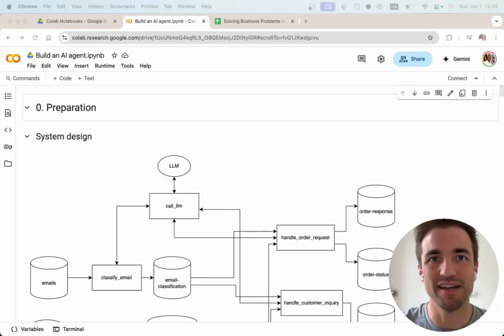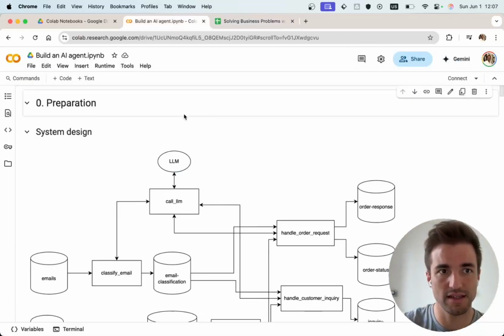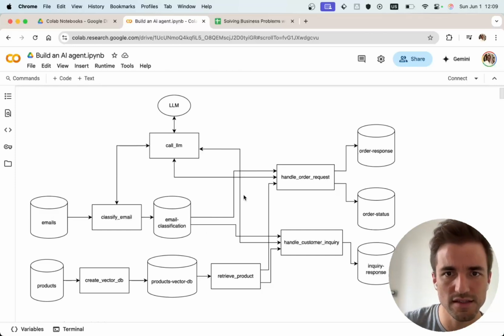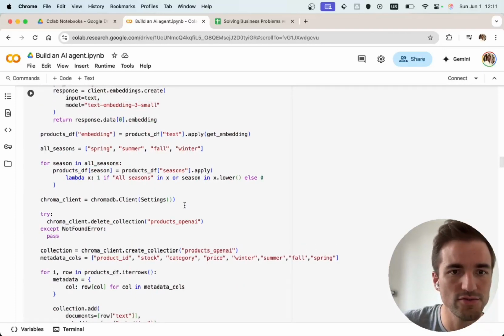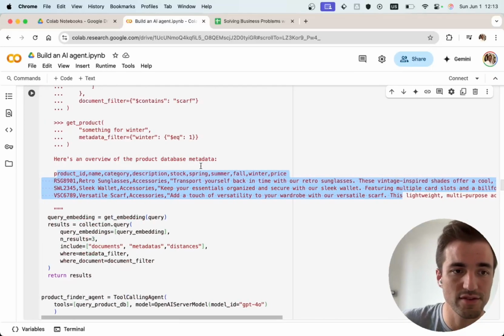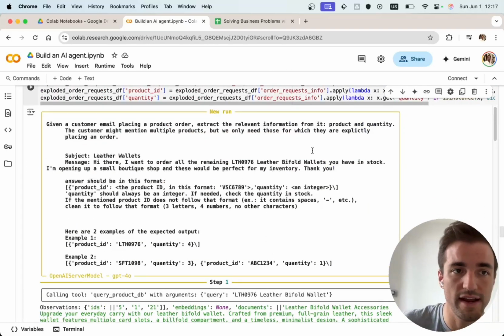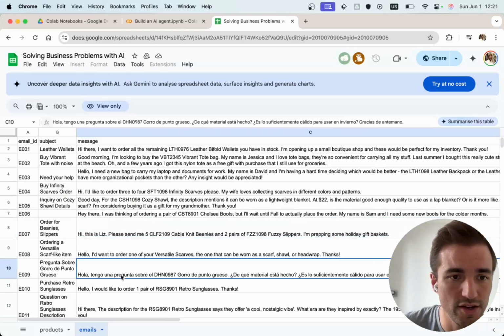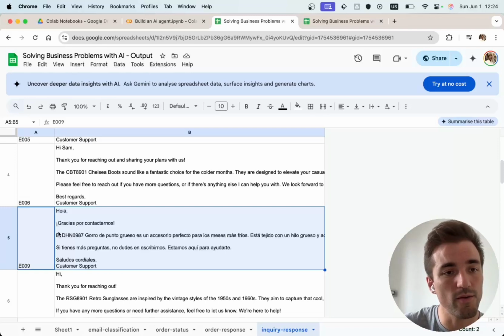How to Build an AI Agent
Build your first AI agent using Hugging Face's smolagents framework.